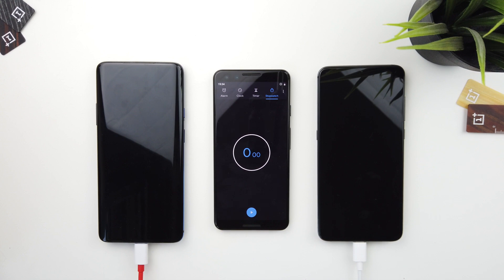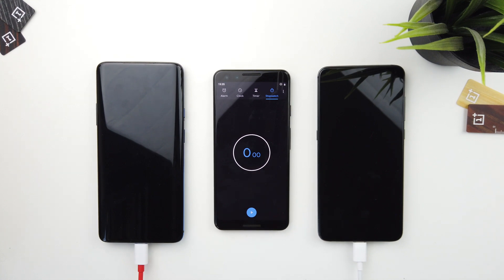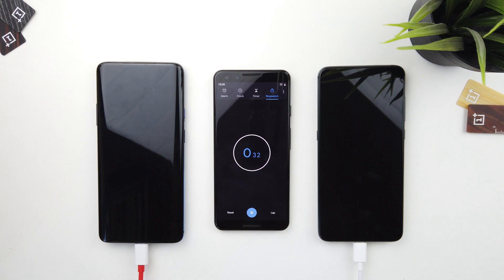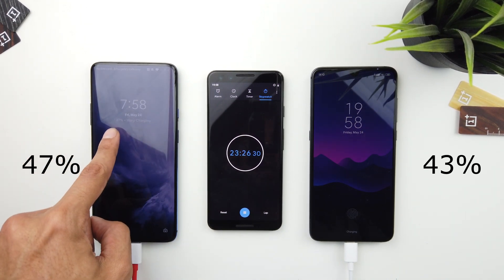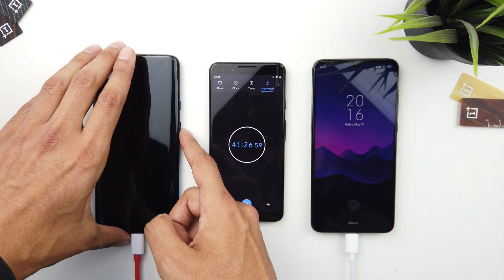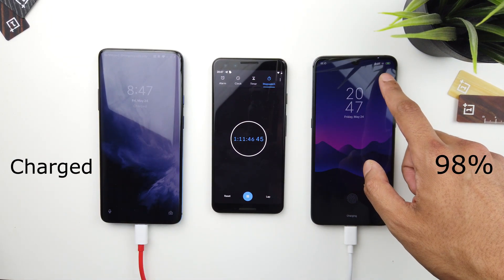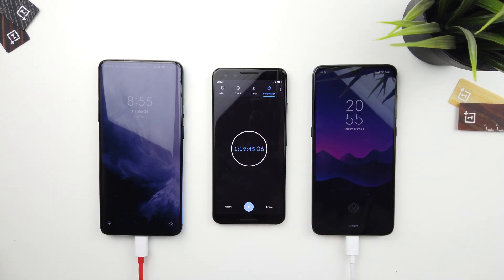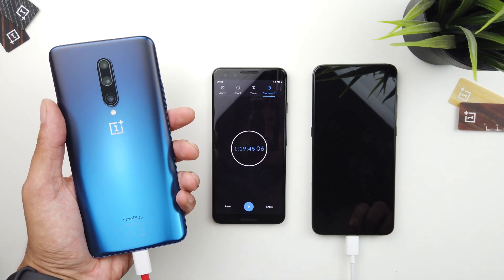OnePlus 7 Pro vs Xiaomi M9 Charging Speed Test - Warp Charge 30 vs Quick Charge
I didn't expect this!!

Apologies, I'm still using the table mount. Plus my Osmo pocket always resets its position hence the different camera angle. Will try to come up with a solution.